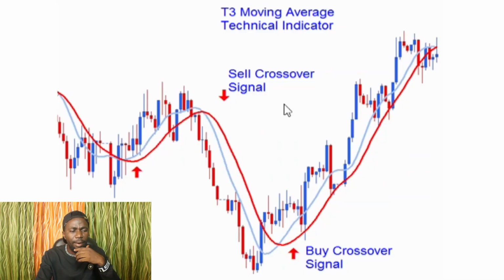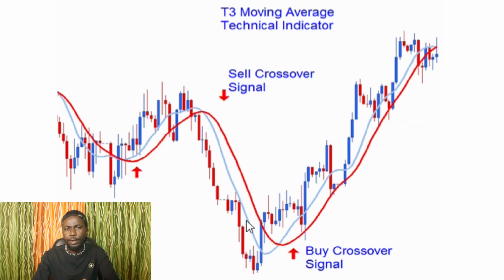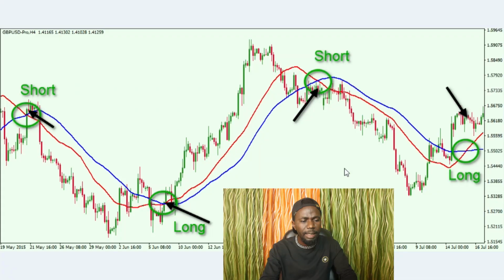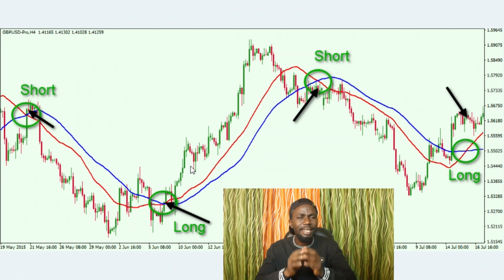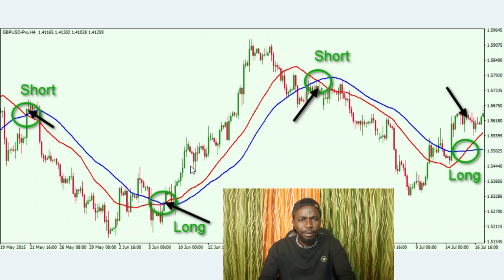How To Grow A $500 Account To $500,000 Account Using A Moving Average Crossover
In This Video I Will Be Showing You How To Grow A $500 Account To $500,000 Account Using A Moving Average Crossover.